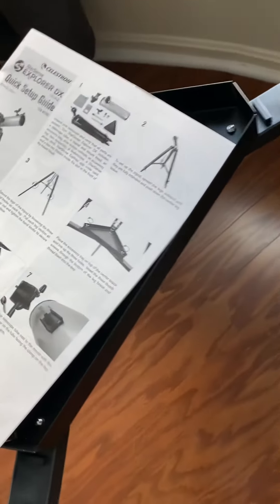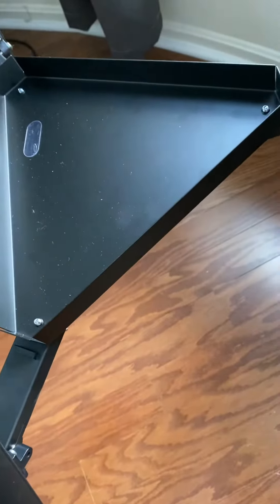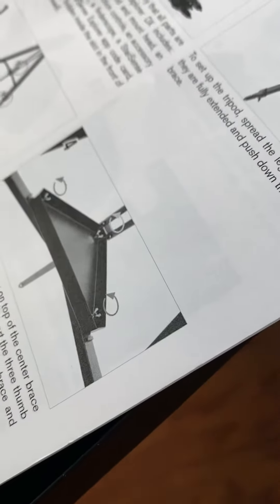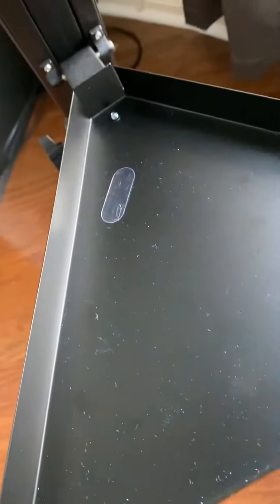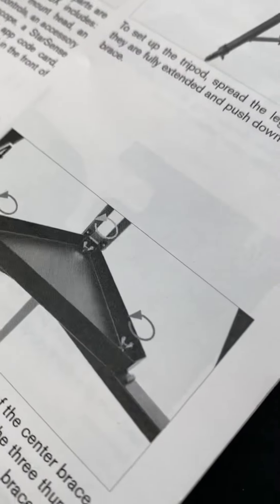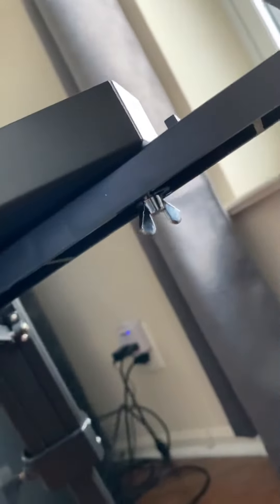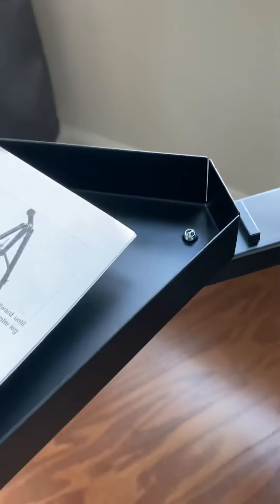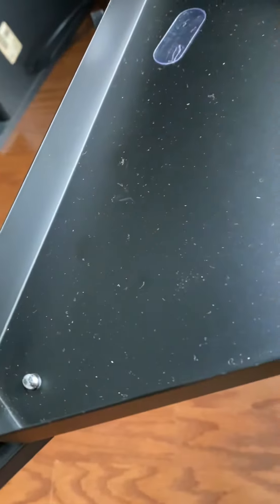Celestron telescope tripod tray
Celestron StarSense explorer tripod tray install help